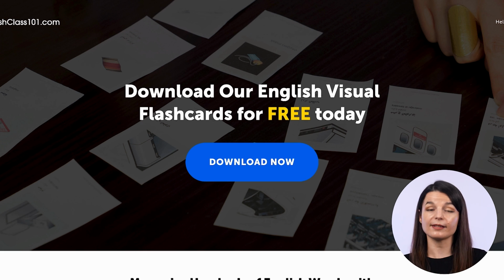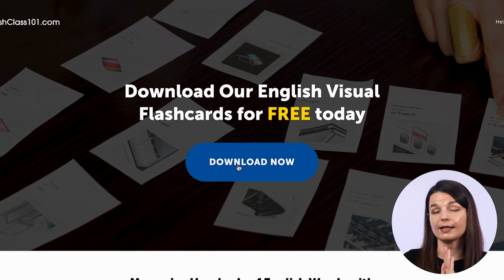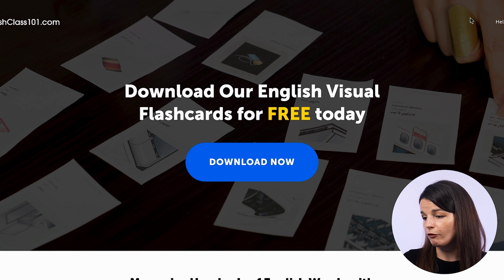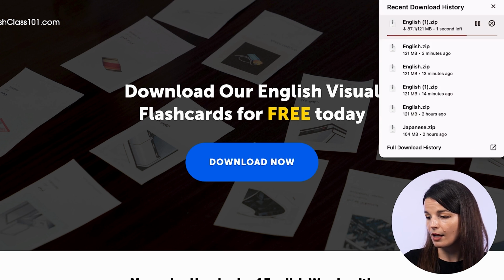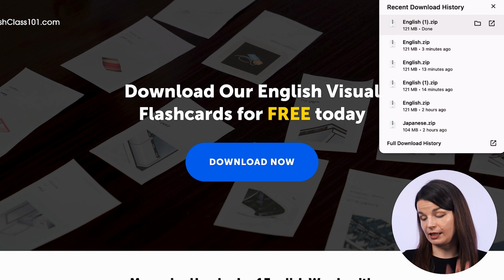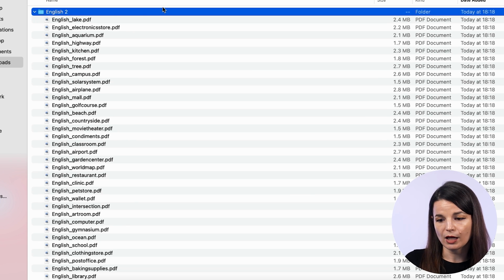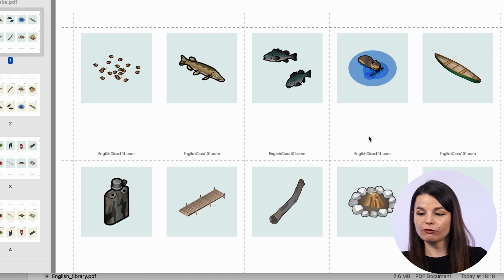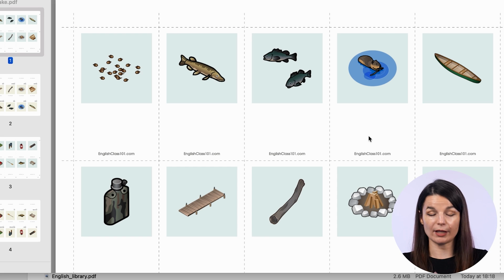Your Monthly Dose of French - Best of June 2024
Step 3: Achieve Your Learning Goal and master French the fast, fun and easy way!

In this best of June 2024, we will review all the topics and lessons released this month on the channel. This is THE place to start if you want to learn French, and improve both your listening and speaking skills